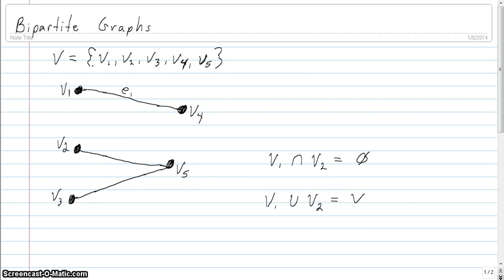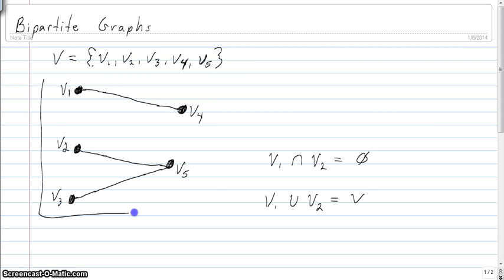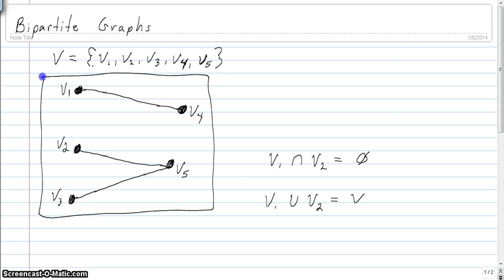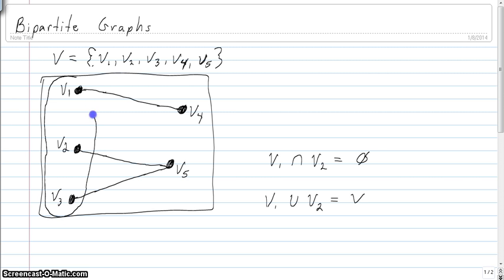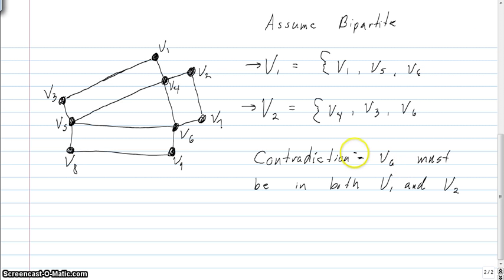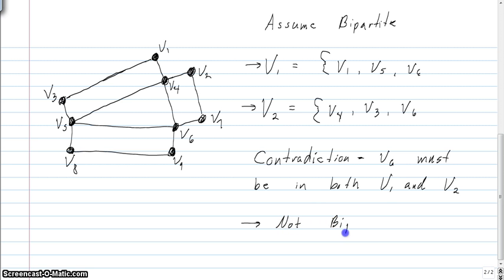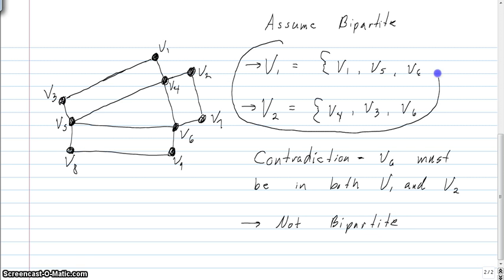Bipartite Graphs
Description